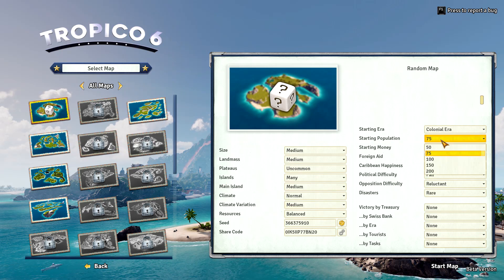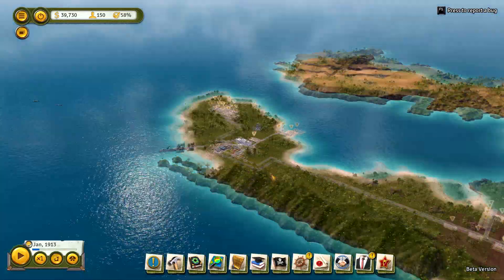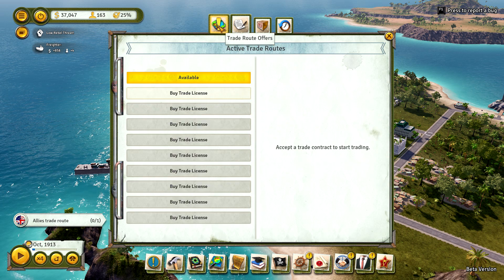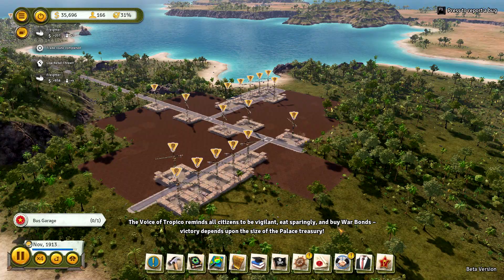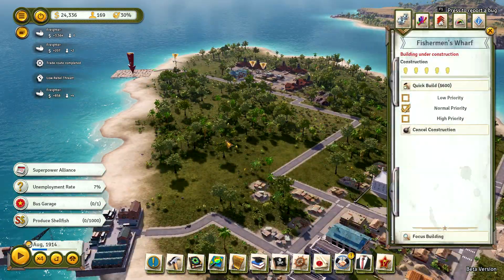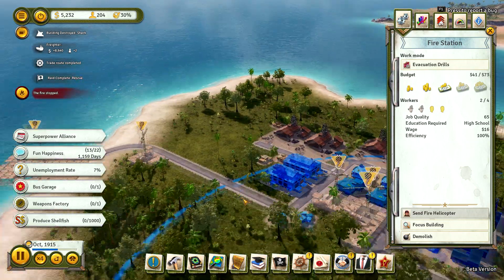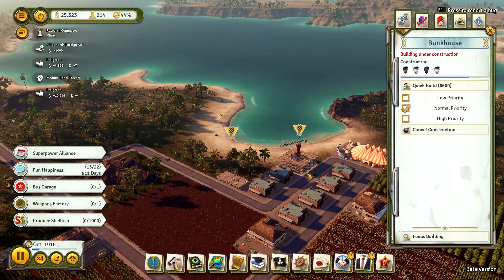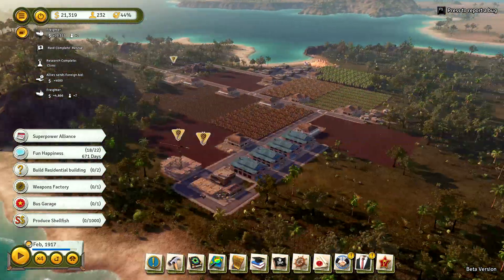Let's Play Tropico 6 (BETA) - Episode 3 - World Wars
A slight hiccup in the game due to a beta patch, but we're back on track with the World War era. What's new? What's good? Come and see!